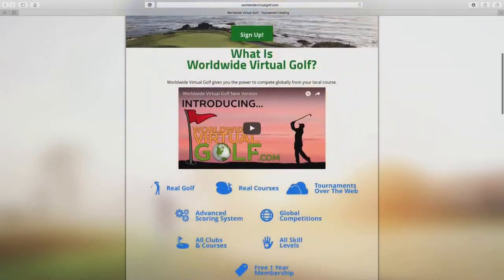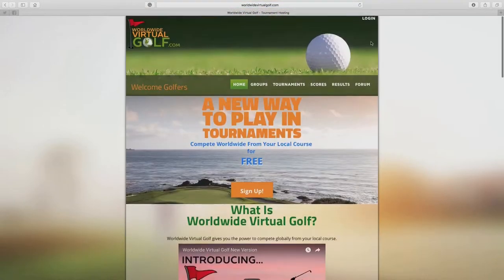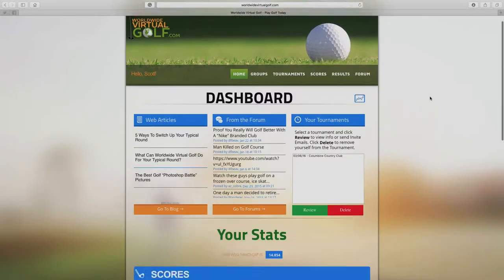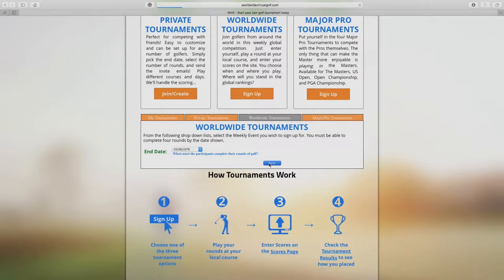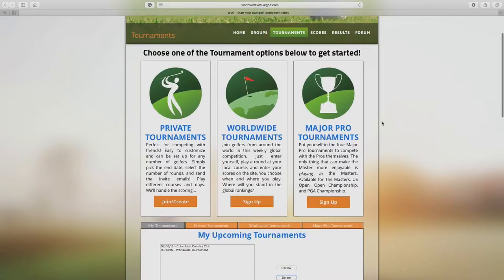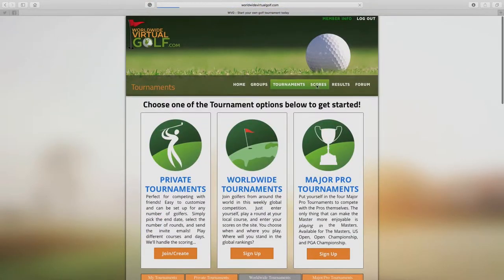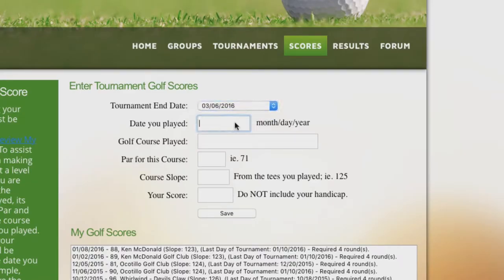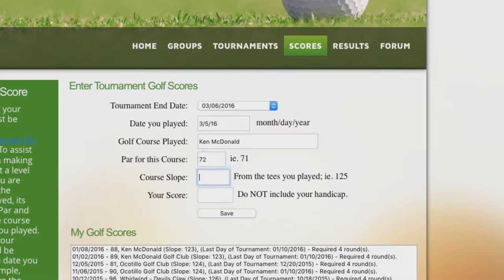Worldwide Virtual Golf Documentary